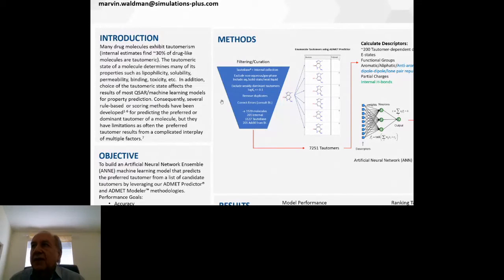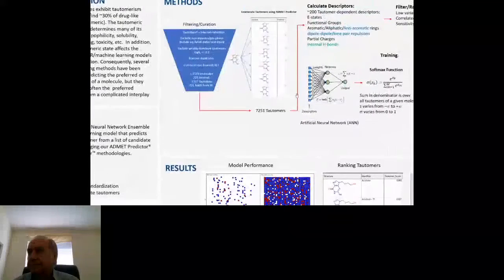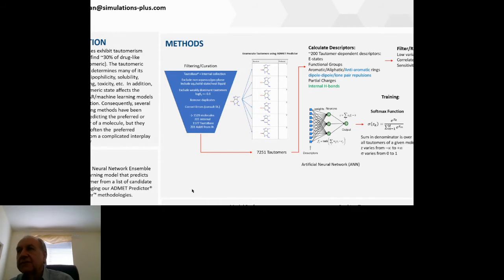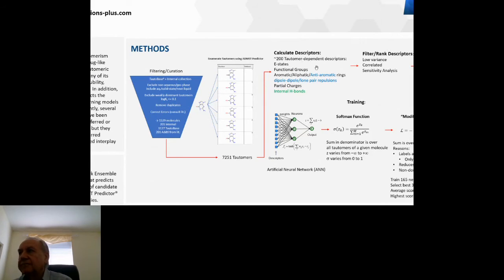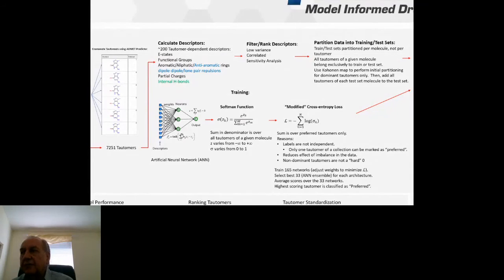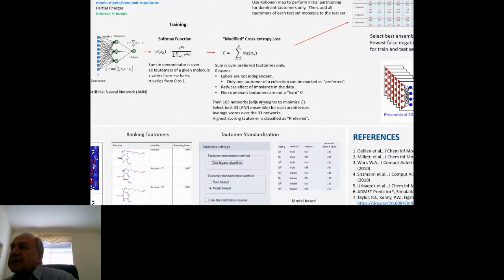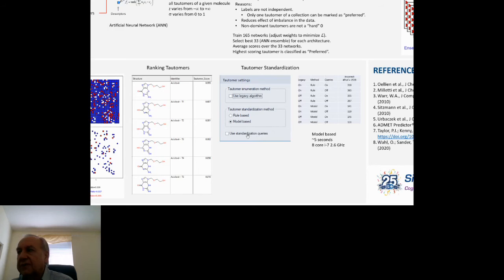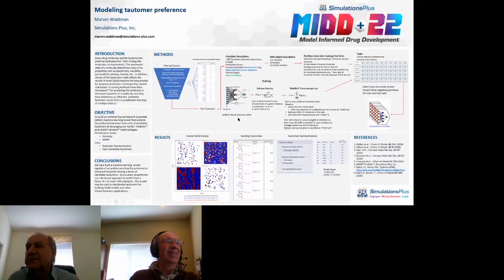Discovery Track Poster Presentation: Modeling tautomer preference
Presented at SLP MIDD+ Virtual Conference February 16th-17th, 2022